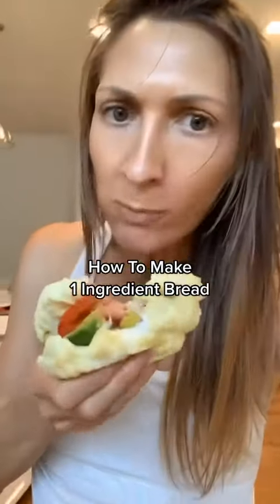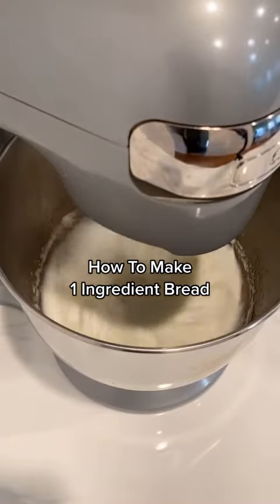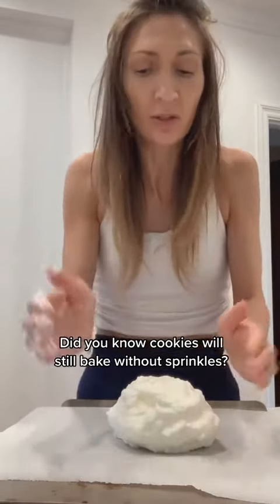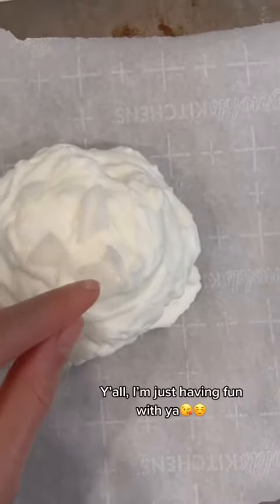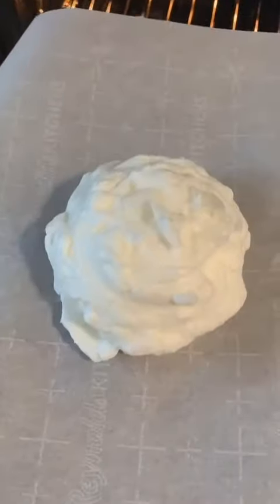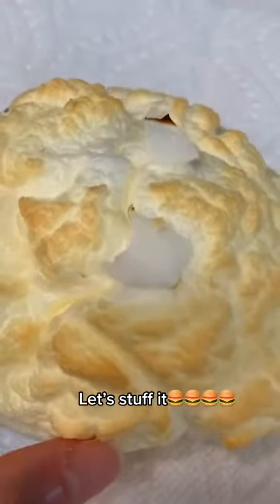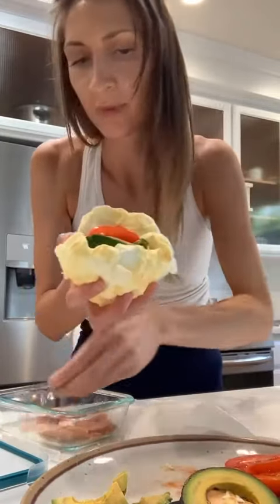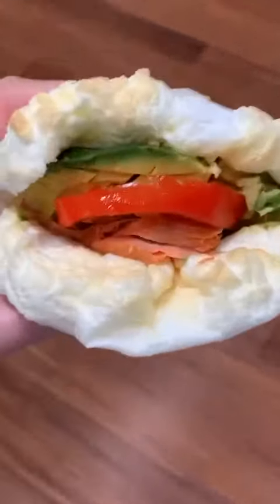Idk might be too many ingredients 😭🥲 food foodies recipe via @lilsipper official